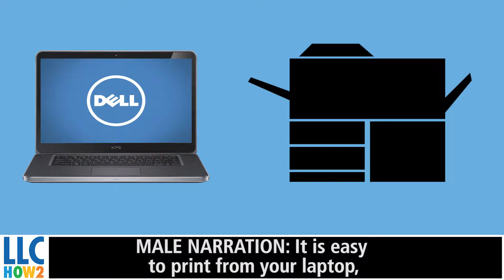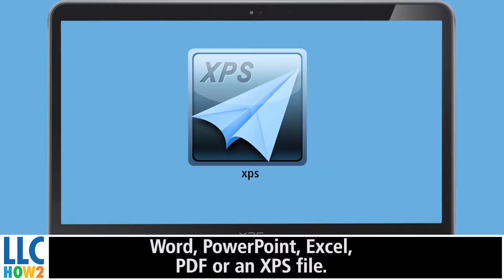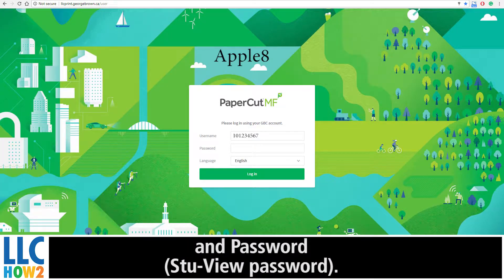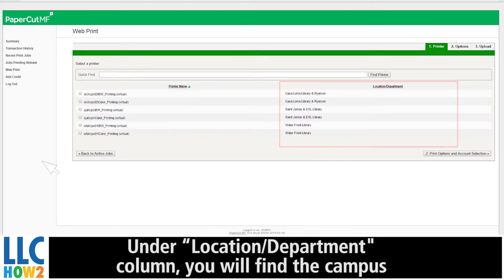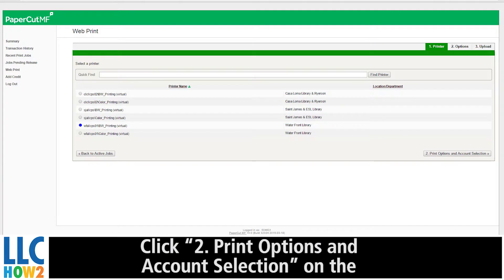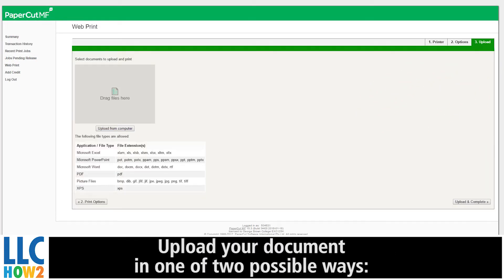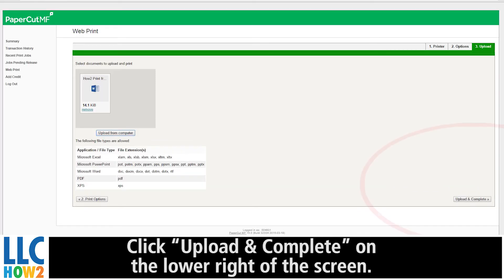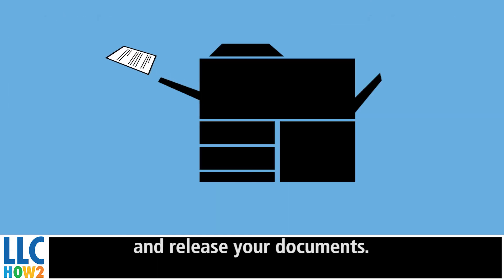Online Printing From a Laptop - Open Captioned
How to print from a laptop at George Brown College Library Learning Commons. A helpful guide walking you through how to print from your laptop or a laptop from the Library.